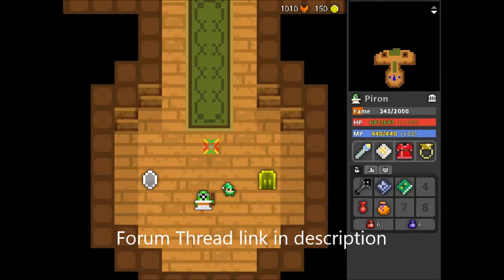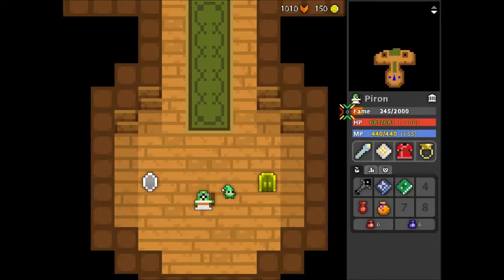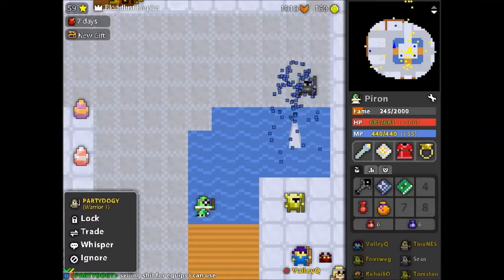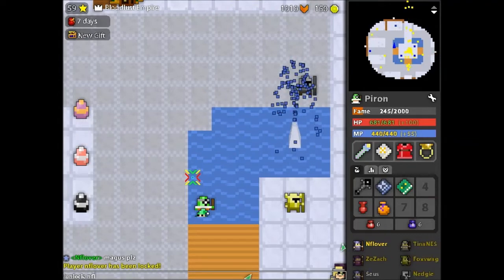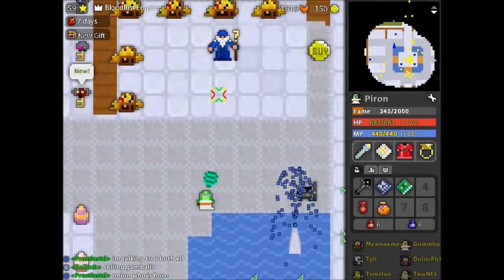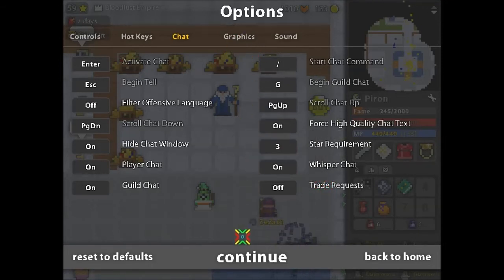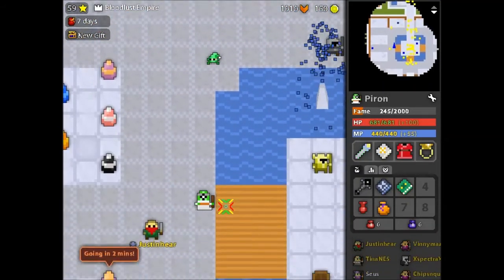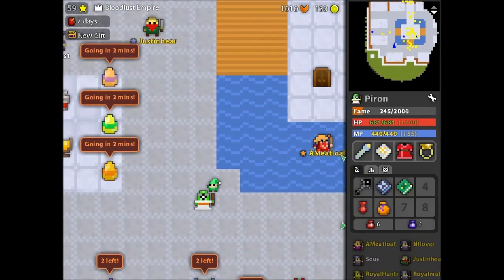RotMG Release 21.1.0 Overview